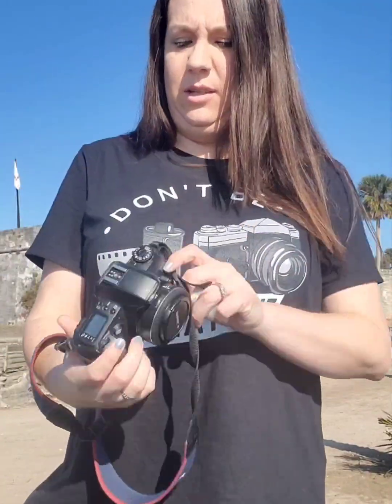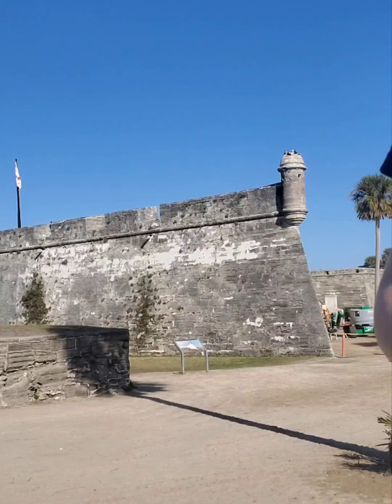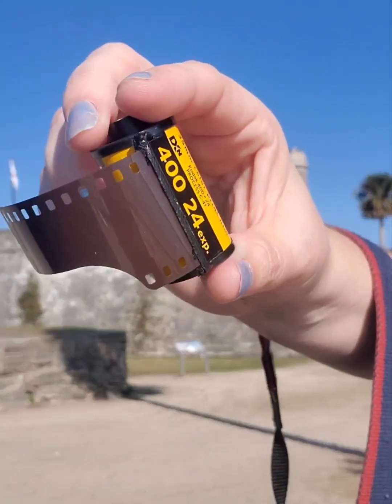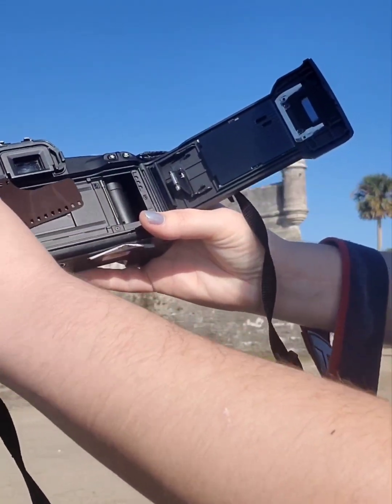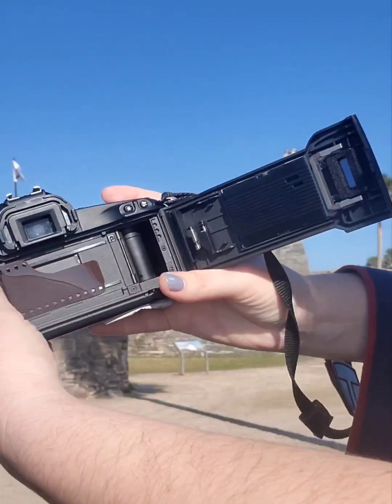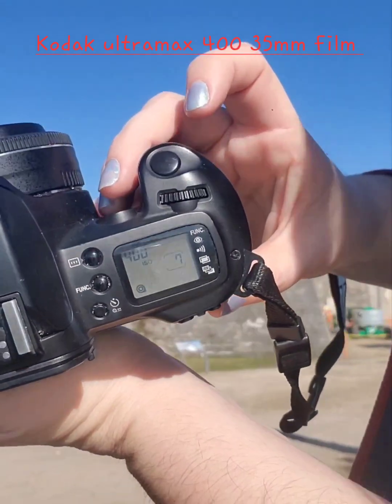How To Load 35mm Film In A Canon Rebel G Film Camera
keeping it vintage 🎞 and how to load 35mm film in a canon g film camera in St.augustine fl :) just a couple pictures of a roll of film when I was in St.augustine and 2 cute litter owlets 🦉 🦉